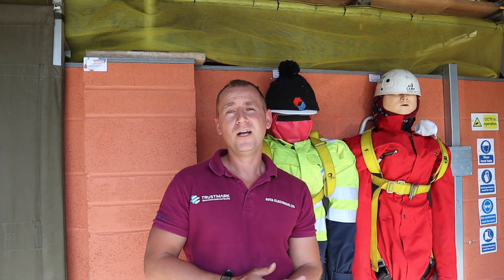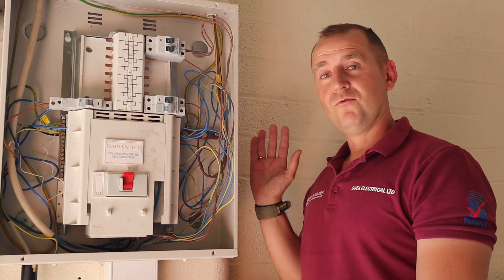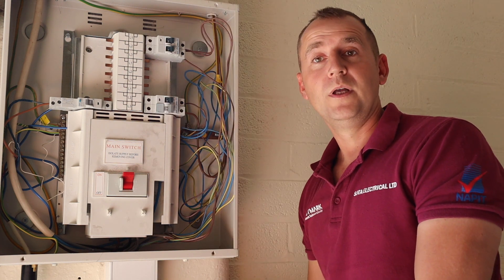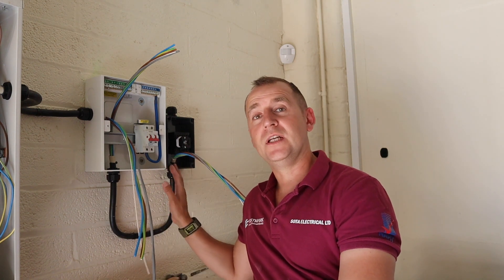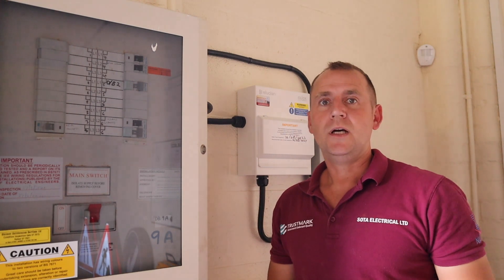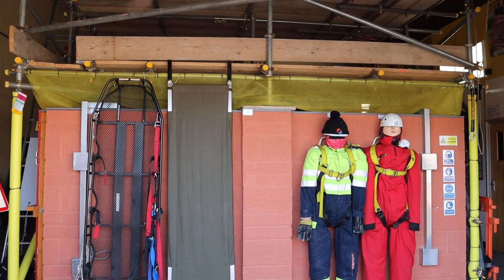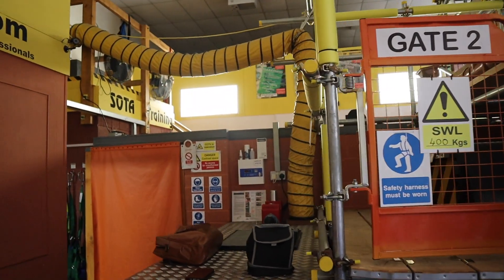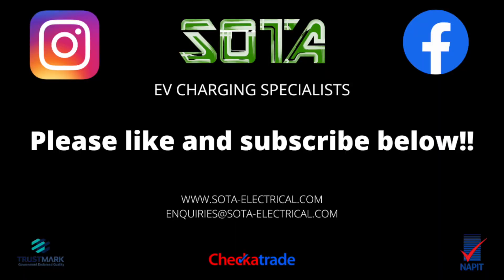RESCUE HyperVolt EV Charger!!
Join me as I install a Hypervolt electric vehicle charging point at the SOTA Training Centre in Derby.

SOTA is a group of companies including SOTA Electrical Ltd & SOTA Training Ltd.

Today I installed a single phase Hypervolt electric vehicle charging point from a three phase distribution board including an EV consumer unit and rotary isolator so the charging point can be locked off preventing illegal usage.

The SOTA Training Centre offers a wide range or construction based courses including First Aid,  Water Hygiene, Confined Space and Rescue.

To find out more click the links below to the website, YouTube channel, FaceBook and Linkedin profiles.